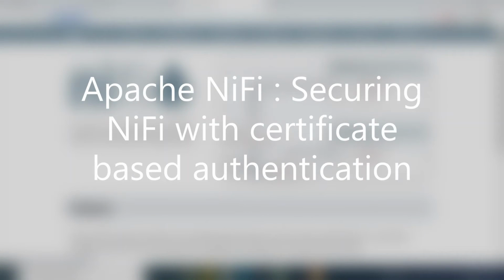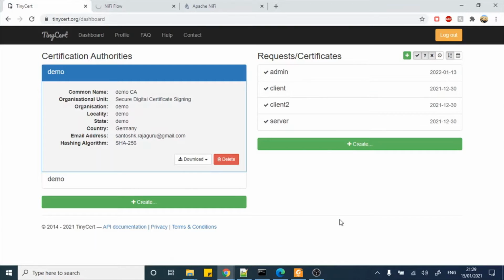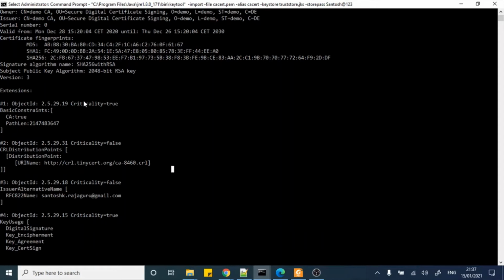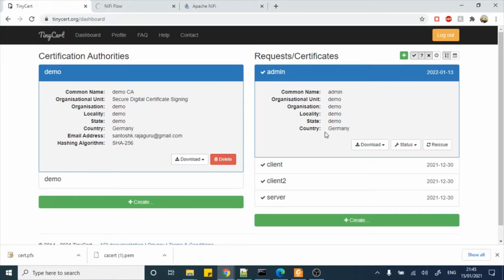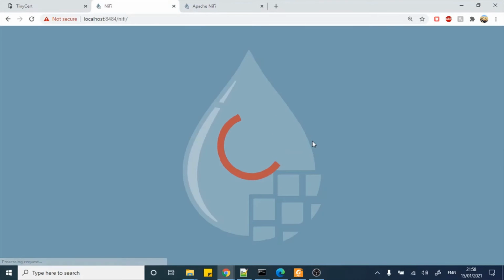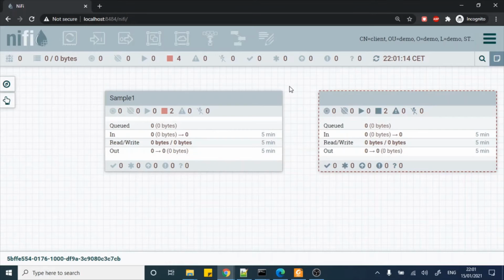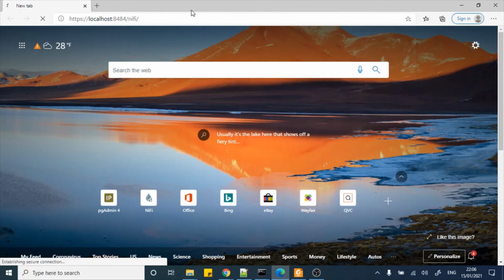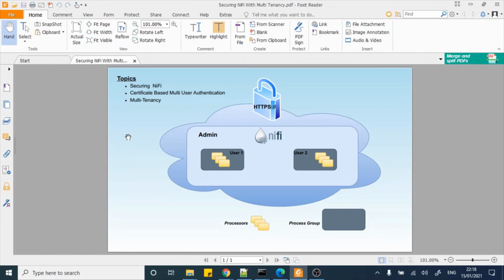Apache NiFi : Securing Nifi with certificate based authentication and authorization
This video describes how to configure https connection to NiFi as well as authenticate various users through certificate based authentication.

truststore command : keytool -import -file cacert.pem -alias cacert -keystore truststore.jks -storepass /password/